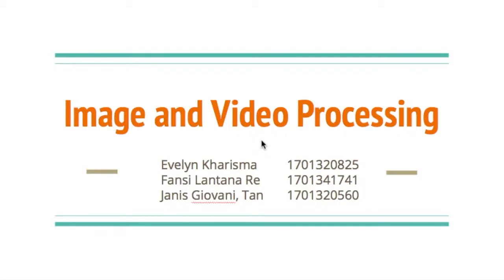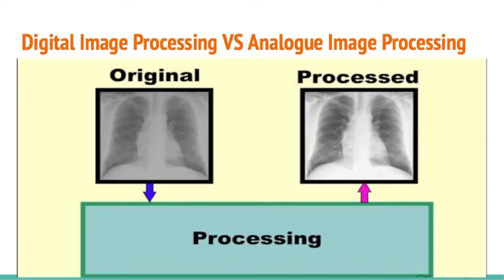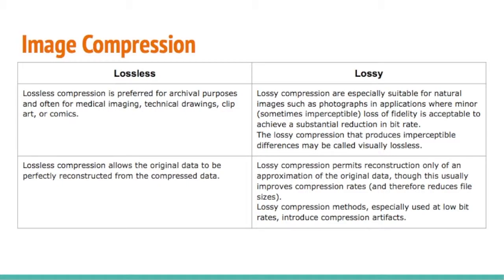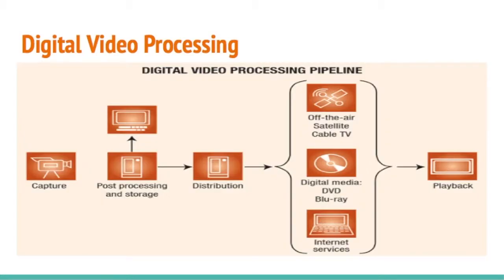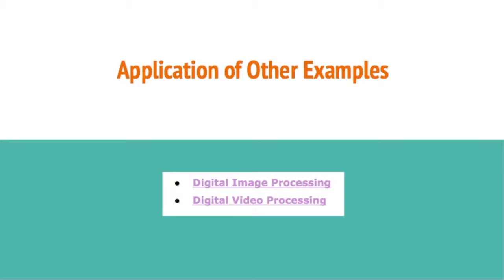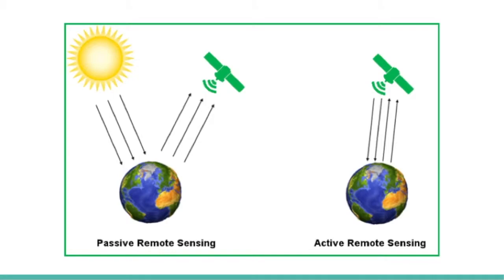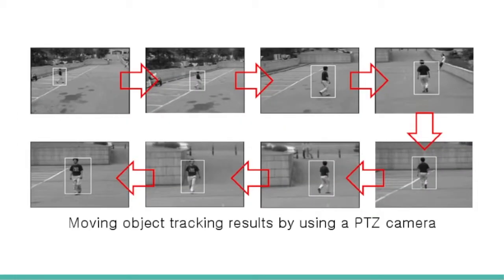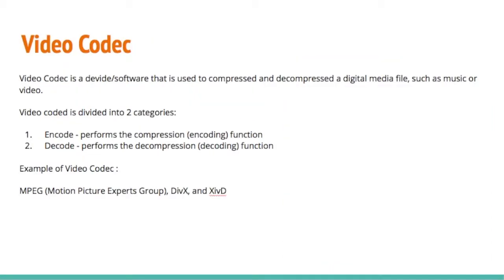Image & Video Processing Presentation | MMSP